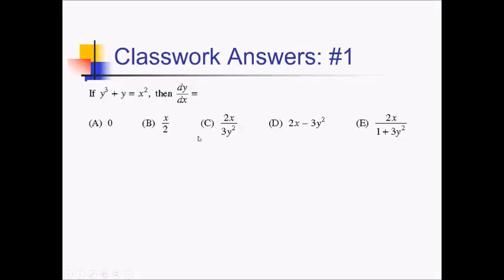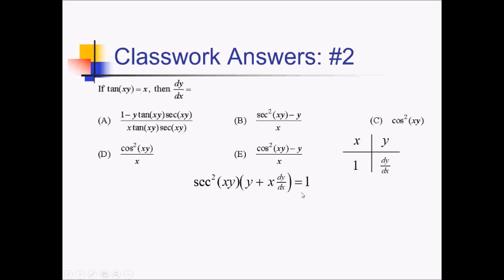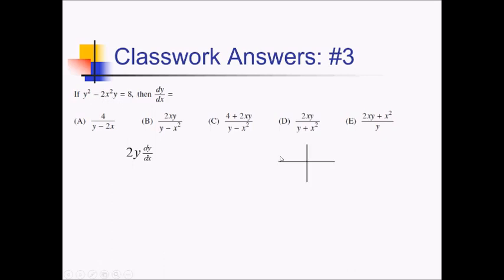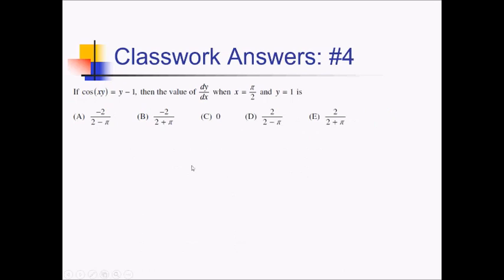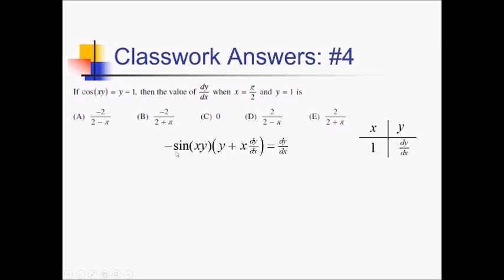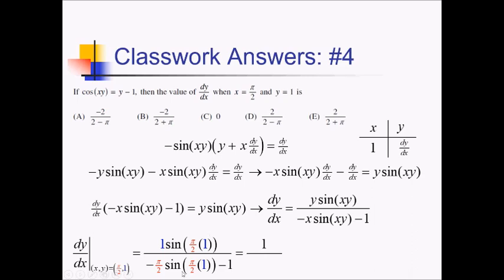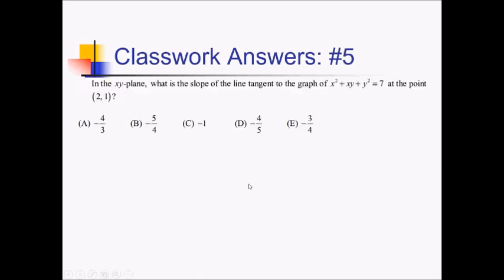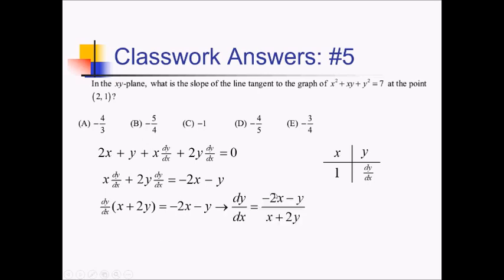Implicit Differentiation: Problem Set #2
Worked problems showing how to find derivatives of equations in which it is difficult or impossible to isolate y (functions that are implicitly defined).

Go here for a PDF and handout to go along with this video